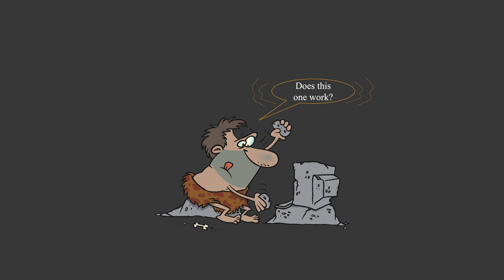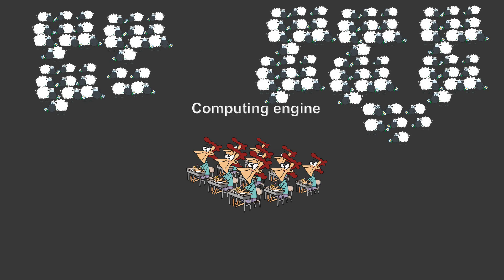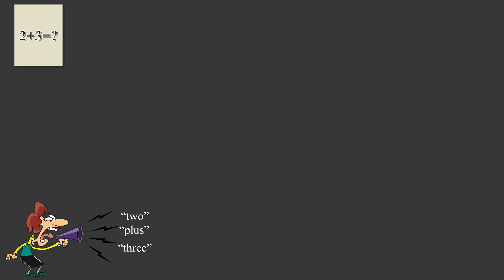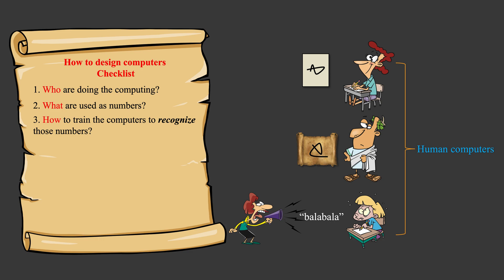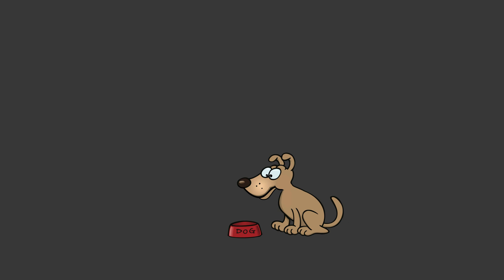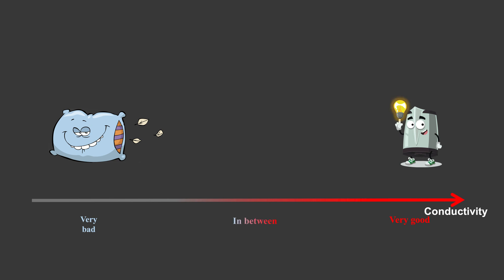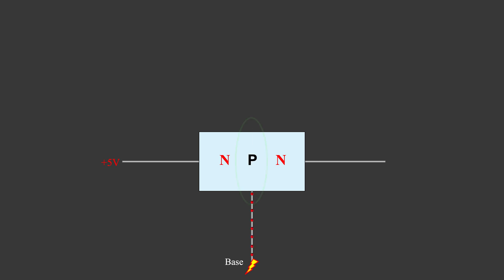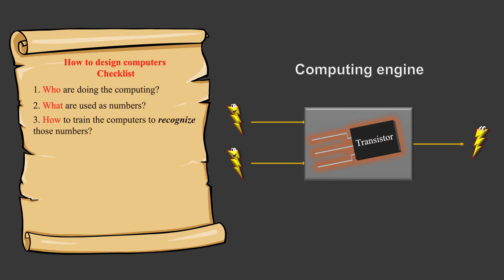Number representation in computers | The Nature of Computing - #2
How to design computers? I am not referring to the big fancy talks using buzzwords such as memory, chips, ALUs. Have you ever realized that the trainings we got back in school were meant to make us computers? In this video we will see how to design computers by reflecting on ur own lives as computers.

Sound effects are downloaded from Freesound.org
Special thanks to: